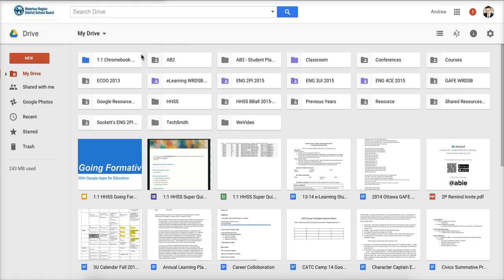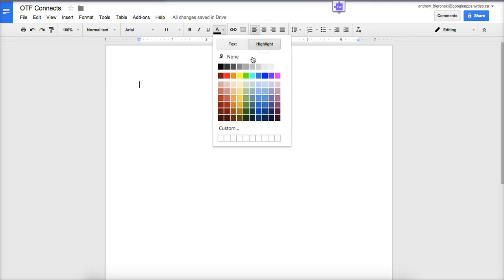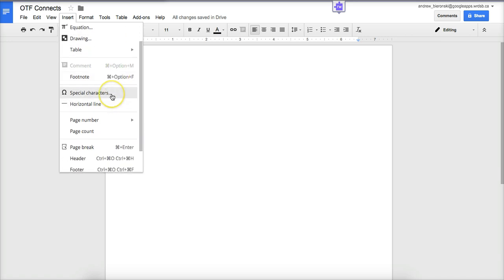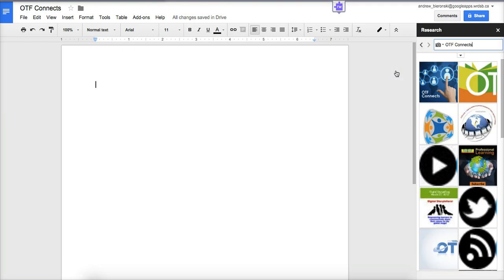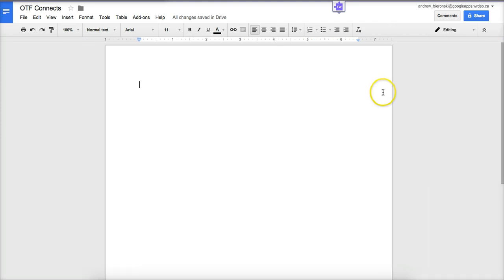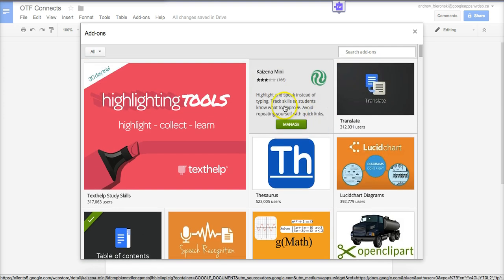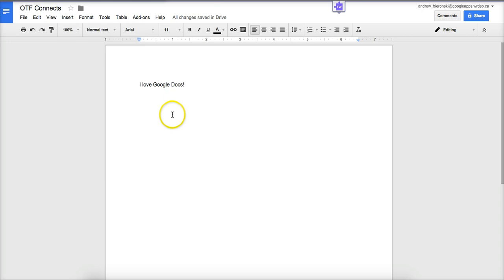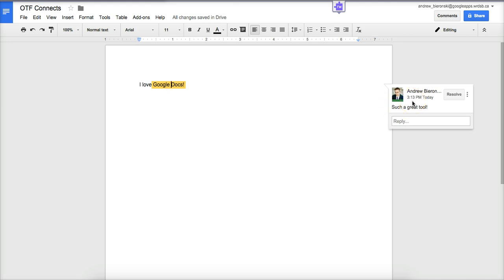OTF - Basics of Google Docs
This video, made for an OTF Connects Session, shows the basic functionality of Google Docs